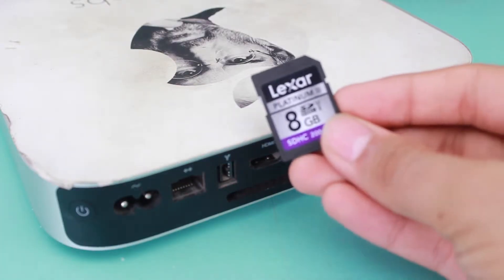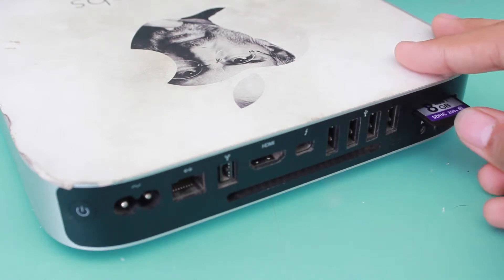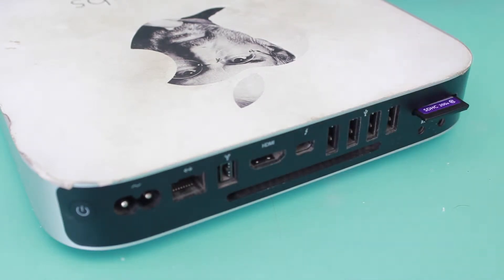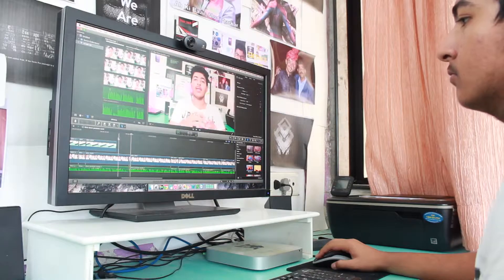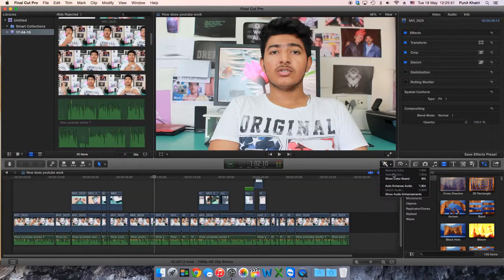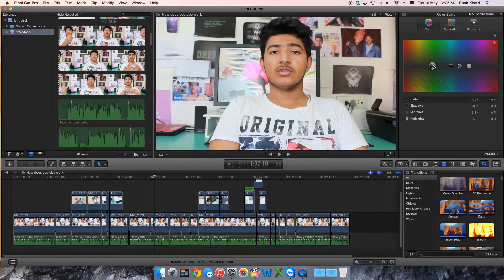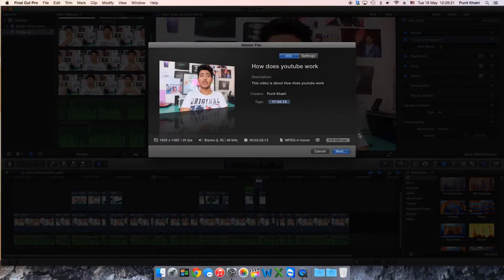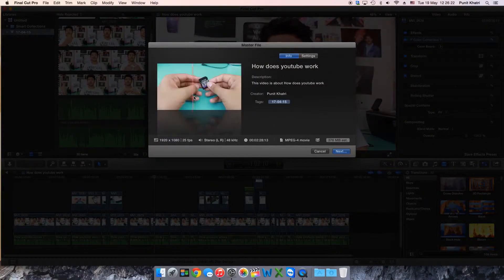How does YOUTUBE work? - Explained!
Over one billion people use YouTube but how does it actually work?